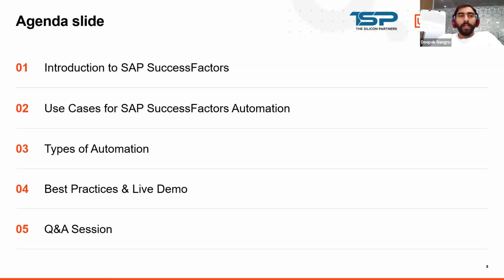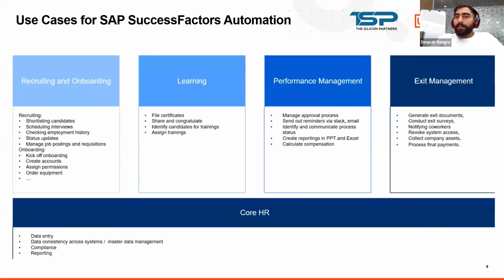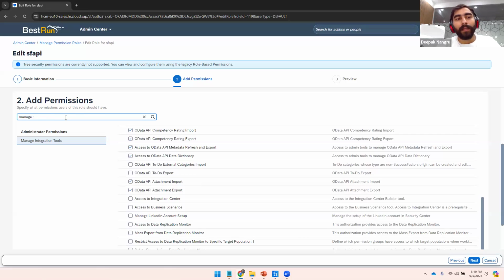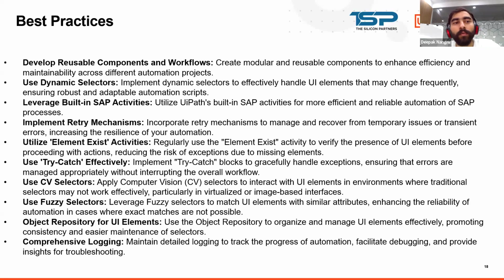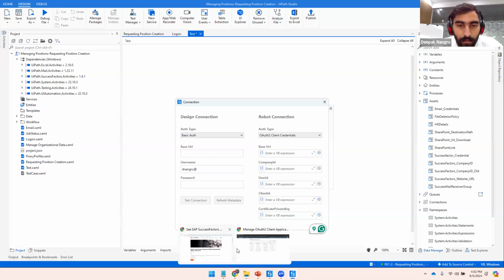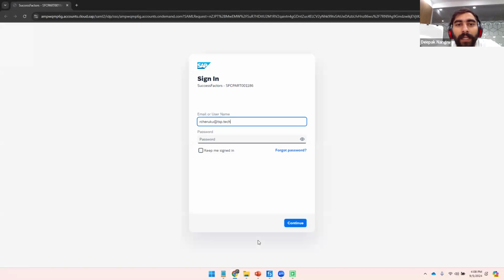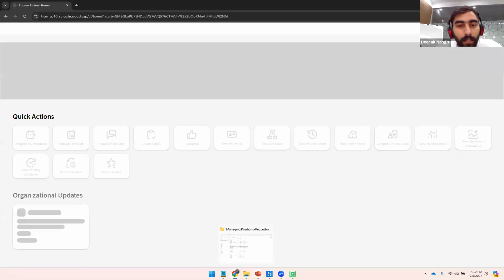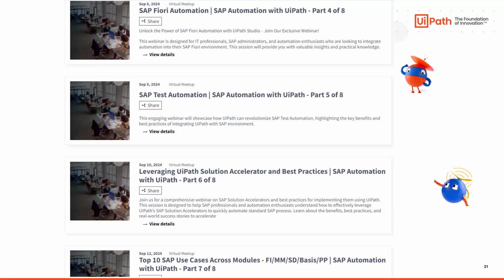SAP SuccessFactors Automation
Topics Covered:

Introduction to SAP SuccessFactors
Use Cases for SAP SuccessFactors Automation
Best Practices for Automation.
Reusable Components and Templates
Live Automation Demonstration:
Q&A Session